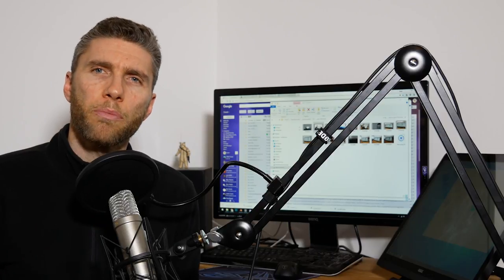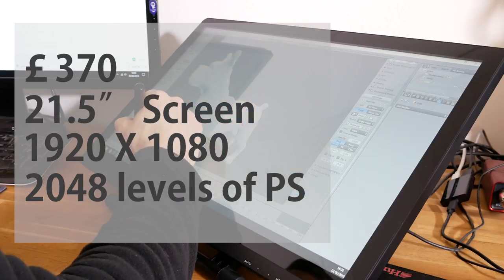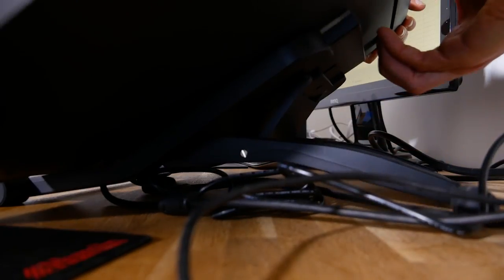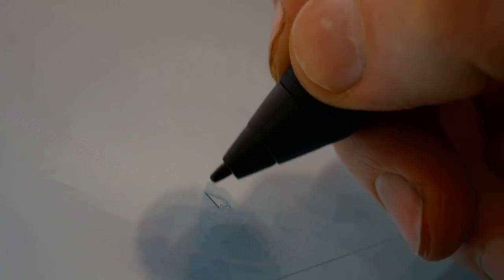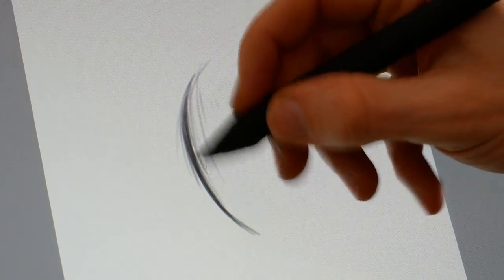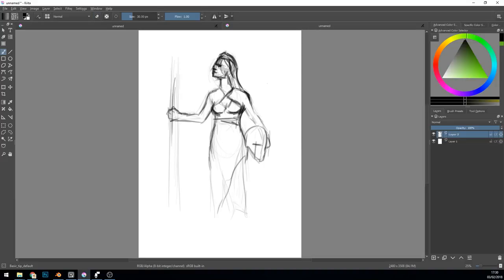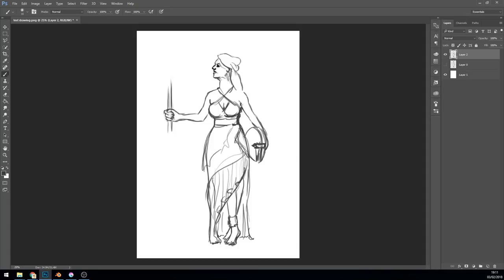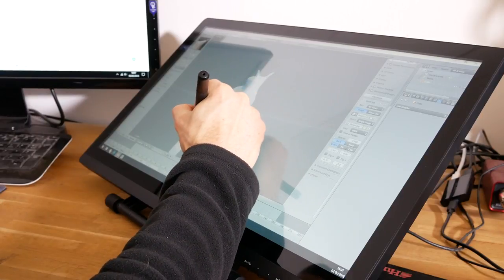Ugee 2150 Display Tablet review & comparison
Review of the Ugee 2150 Display Tablet.
Great product well worth the price. Very similar to the Huion 22v2 just a bit cheaper.

UGEE UG - 2150 P50S Pen Digital Painting Drawing Tablet